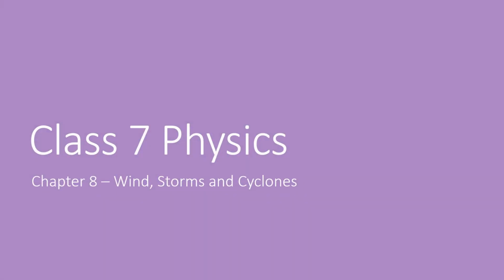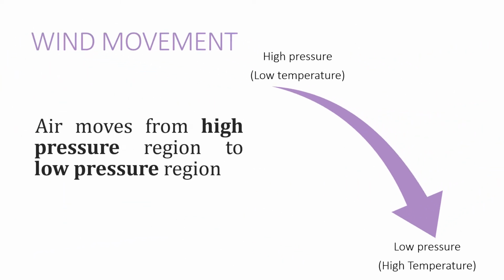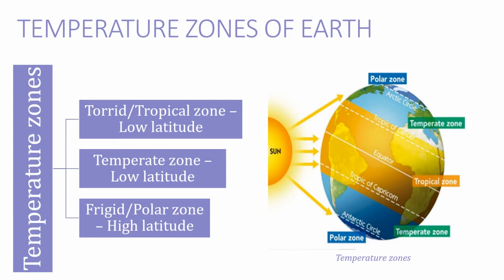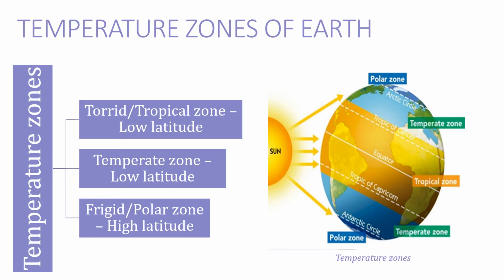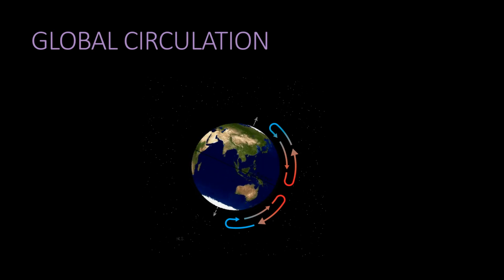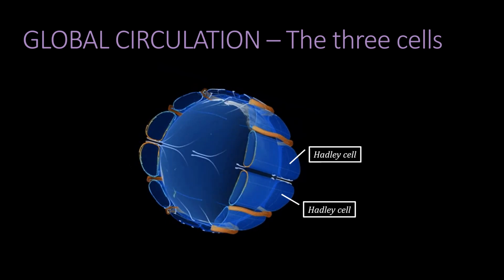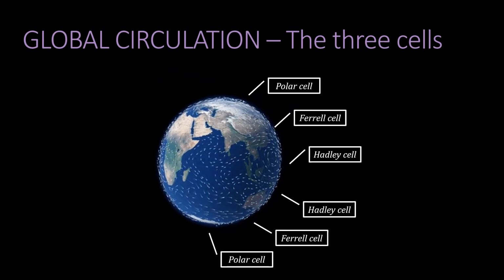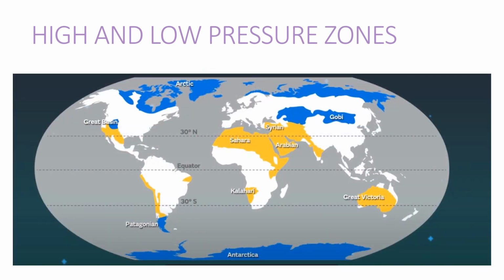Class 7 Physics Chapter 8 Part 3 (Winds, Storms and Cyclones)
Air current
Warm air and Cold air - Temperature & Pressure
Wind movement
Convection current
Temperature zones of earth
Global circulation
Global circulation - The three cells
High and low pressure zones (Pressure belt)